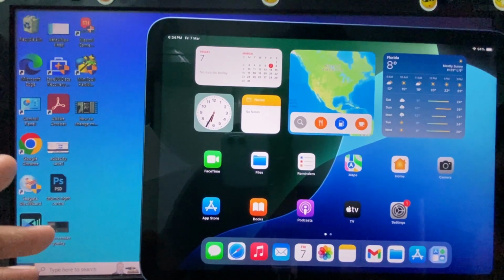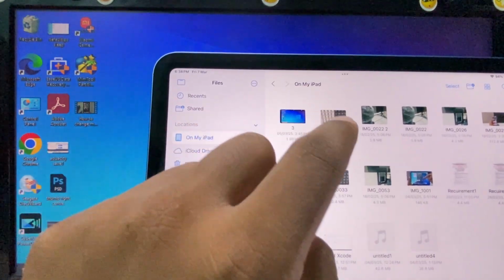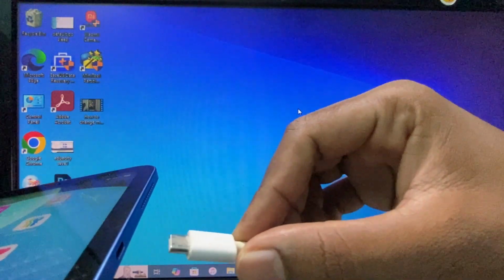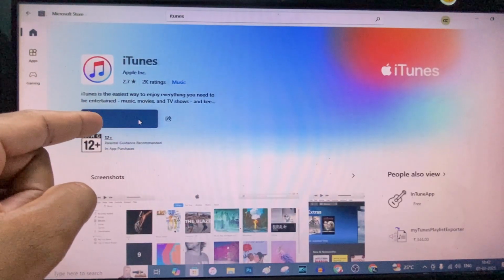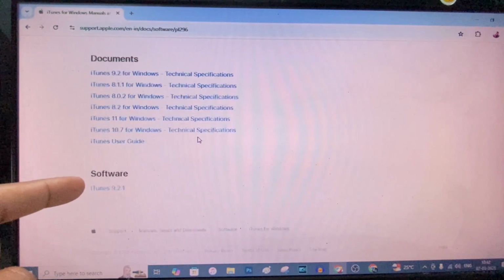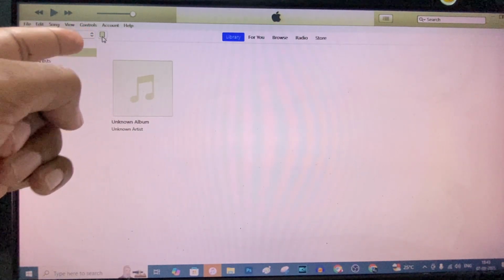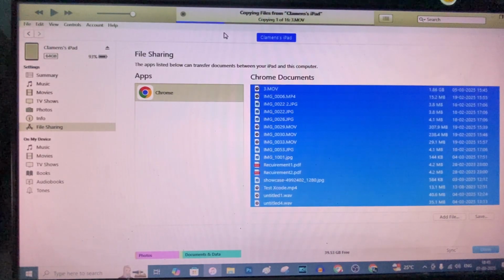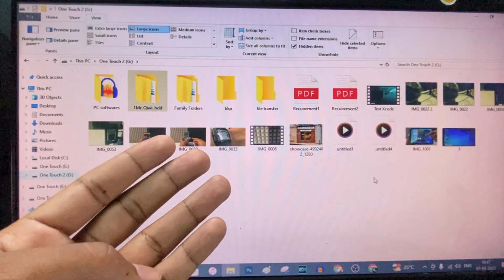How to Move Files from iPad (Files App) to PC?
How to Move Files from iPad Files App to Windows PC? In this video, I show you how to transfer files from ipad files app to windows pc or laptop. Actually, You can easily move files from ipad files app to computer.